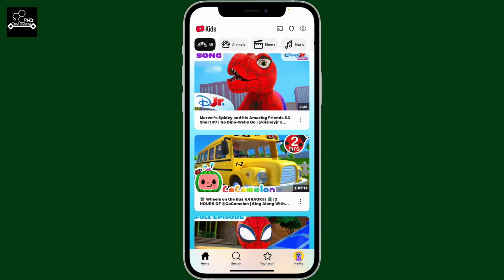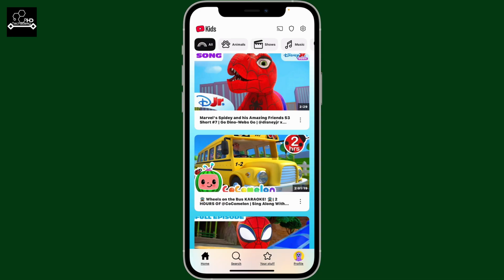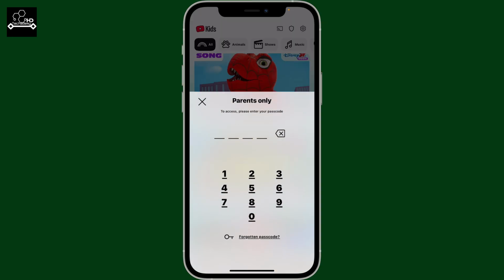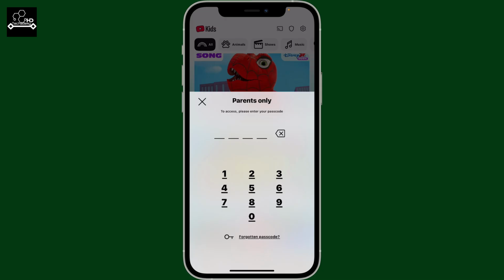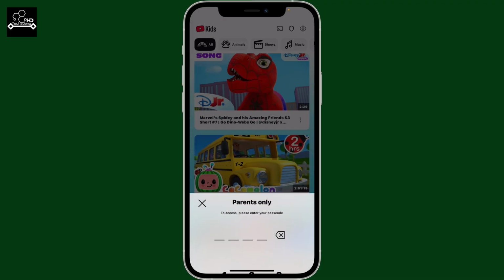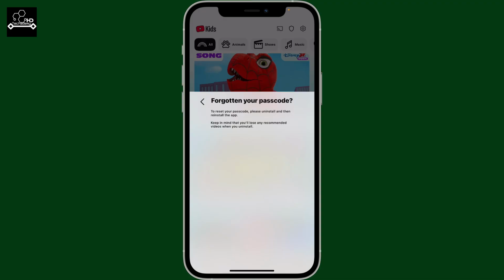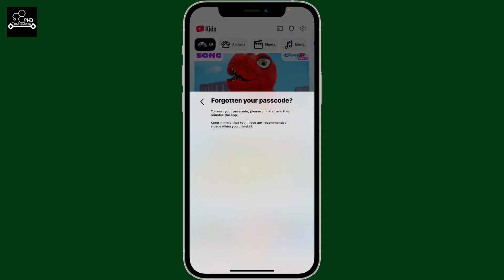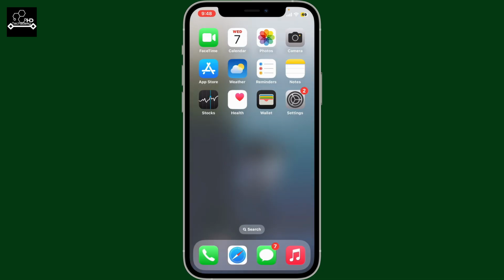How to Reset Forgotten Passcode on YouTube Kids? YouTube Kids Passcode Recovery (Step-by-Step)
In this tutorial, I'll walk you through the process of resetting your forgotten passcode on YouTube Kids. If you've forgotten the passcode you set to protect your child's account, follow these easy steps to regain access and secure their account again.